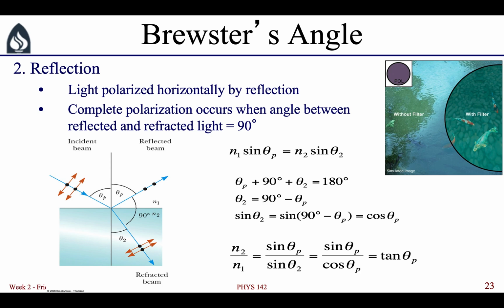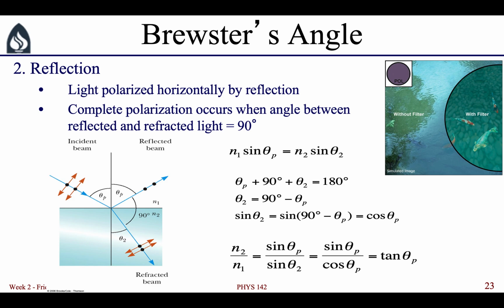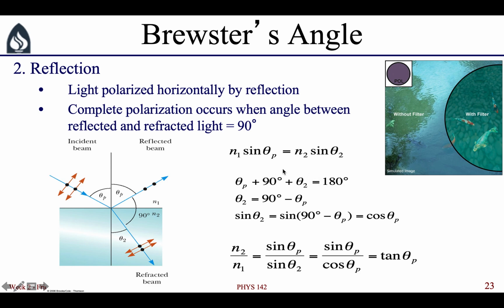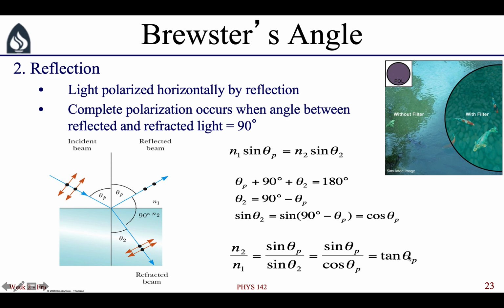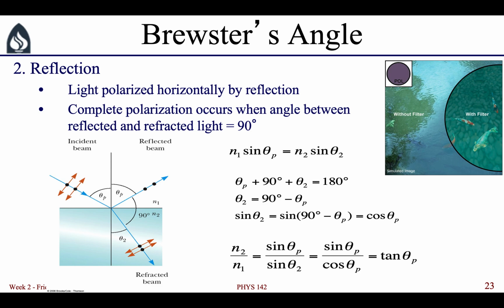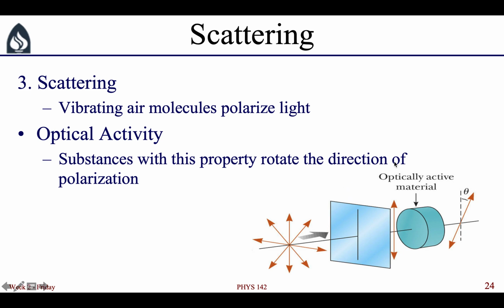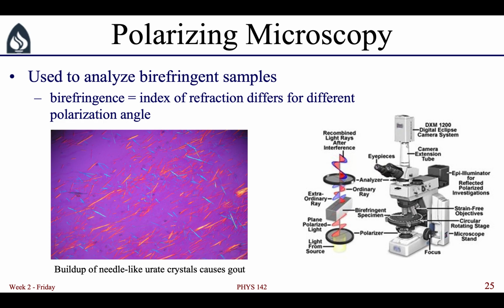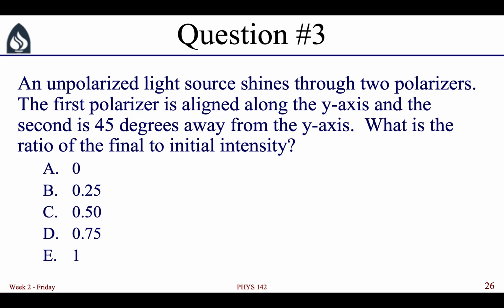PHYS142 Lesson10 Ch26 Sec4 2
Brewster's Angle, Scattering Polarization, Poses Question 3